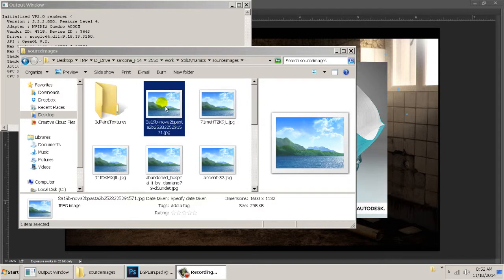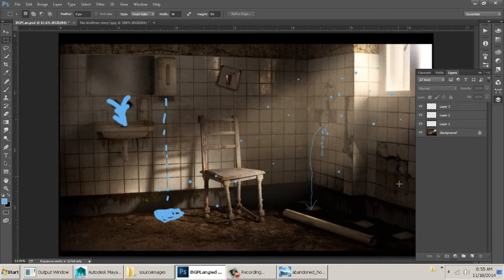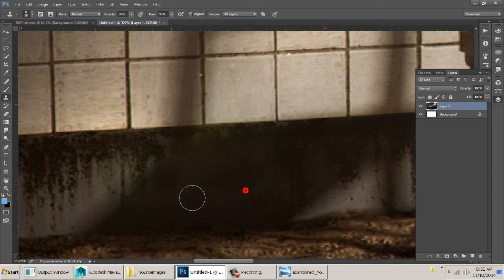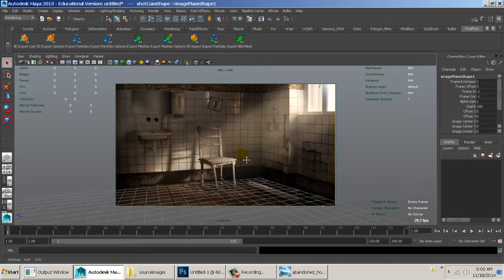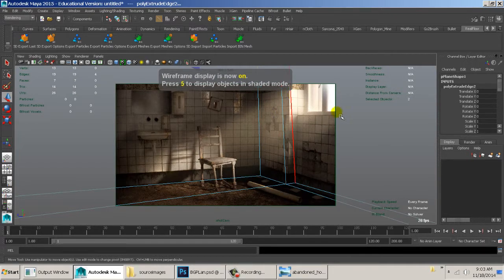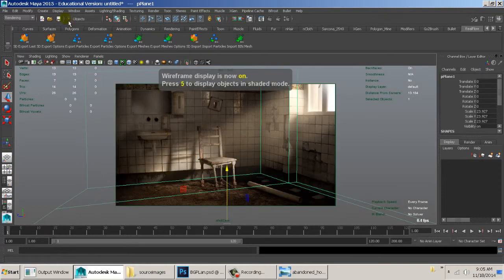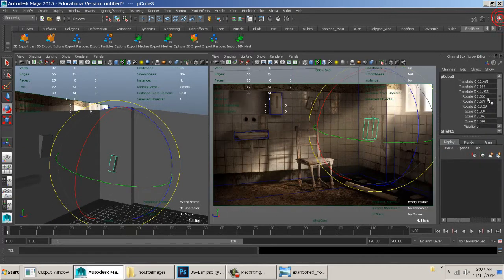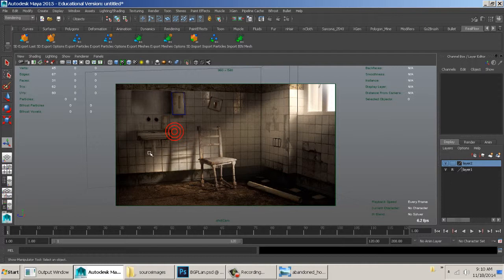2550 FinalDynamics Setup